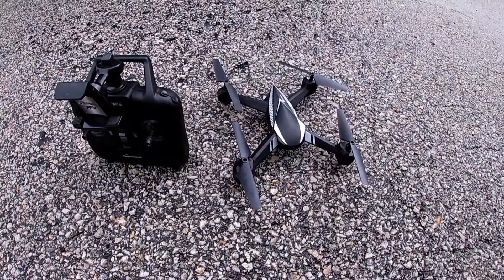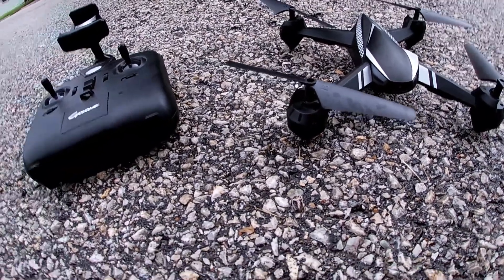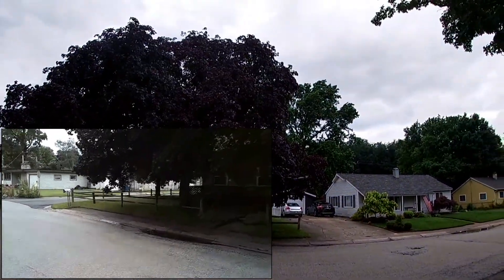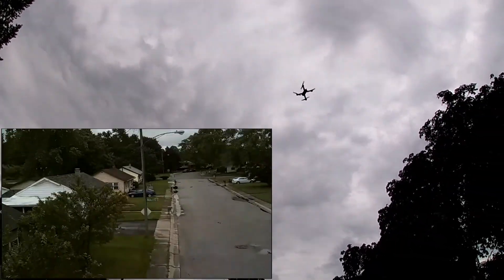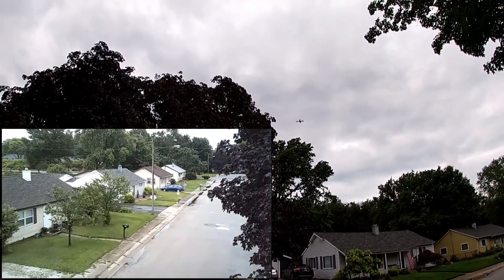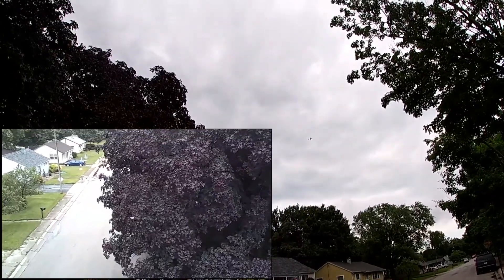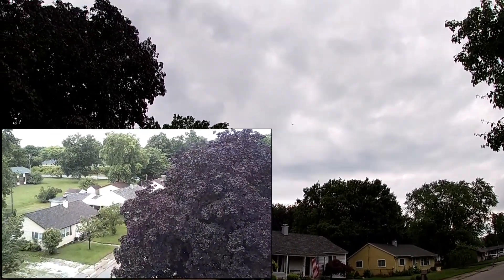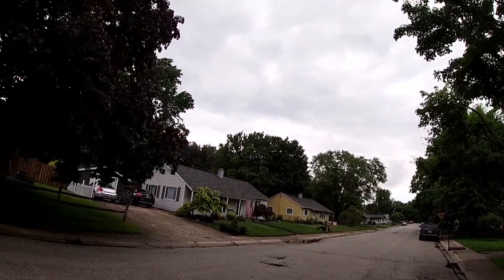Eachine E32HW(Mjx Rc Bugs 5W Clone) - Great Budget Drone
If you're looking for a good Drone but don't have a lot of money. This Drone is perfect for you.

Eachine E32HW